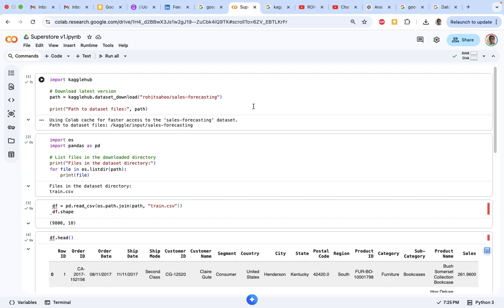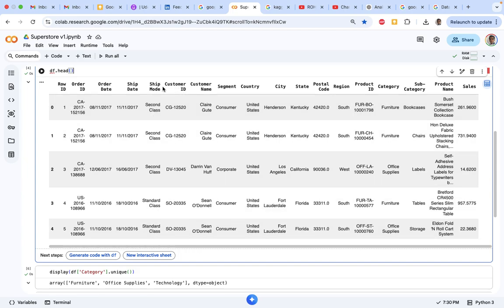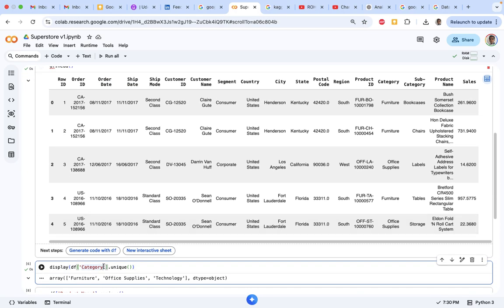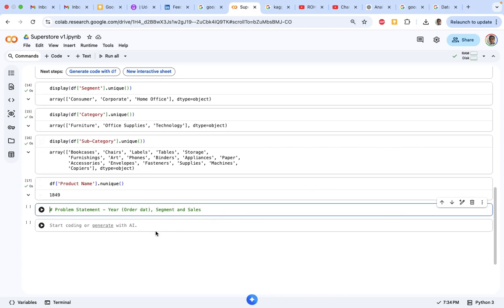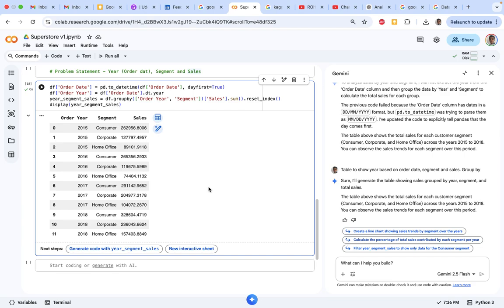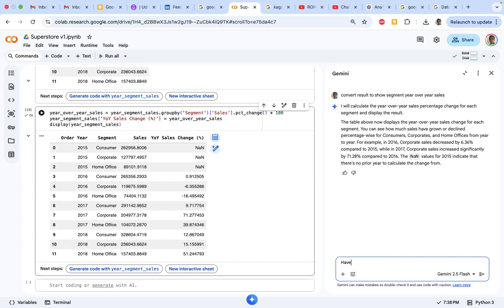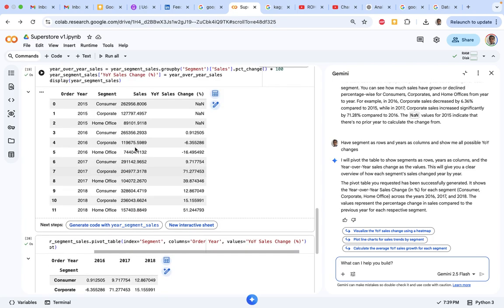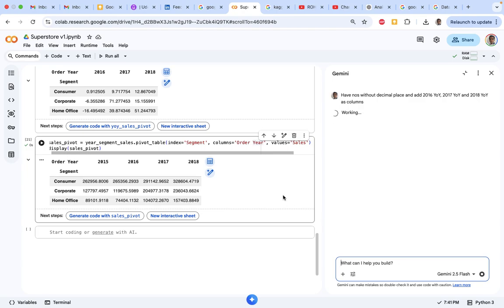Find Sales Growth Trends (YoY) in E-Commerce Data using Kaggle and Colab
Want to understand how businesses track growth year after year?
In this video, we dive into **Superstore data from Kaggle** and learn how to calculate and analyze **Year-over-Year (YoY) Sales Growth** step by step.

Whether you're a beginner in data analytics or building your portfolio, this hands-on project will help you understand how real businesses measure performance and identify trends.

* What is YoY (Year-over-Year) growth and why it matters
* How to prepare and clean E-commerce sales data
* Step-by-step calculation of YoY sales
* Identifying growth trends and seasonal patterns
* Turning data into actionable business insights

**Super Store data from Kaggle**
You can download similar datasets from platforms like Kaggle

 **Tools used:**

* Google Colab and Gemini*

YoY analysis is widely used in real-world business scenarios to evaluate performance, forecast growth, and make data-driven decisions.

**Perfect for:**

* Business Analysts
* Students building analytics projects
* Anyone interested in data-driven decision making